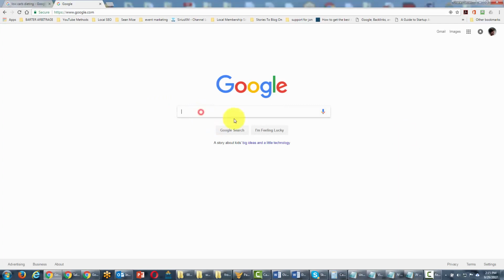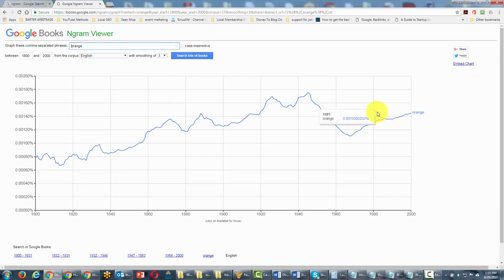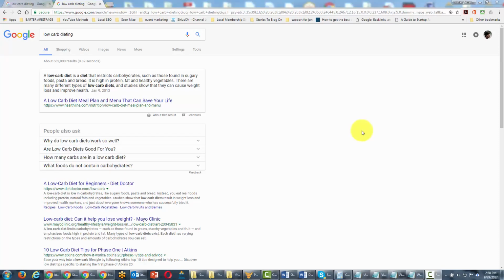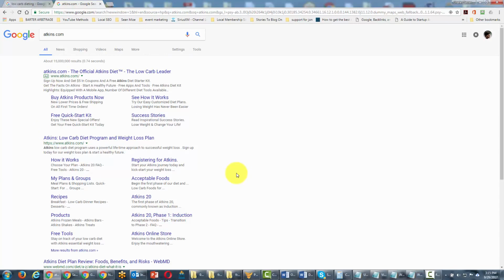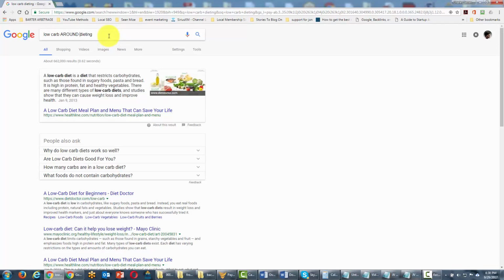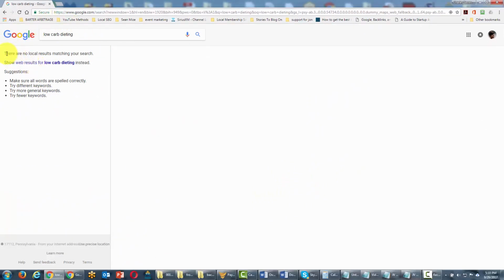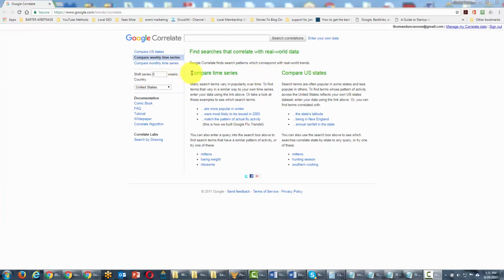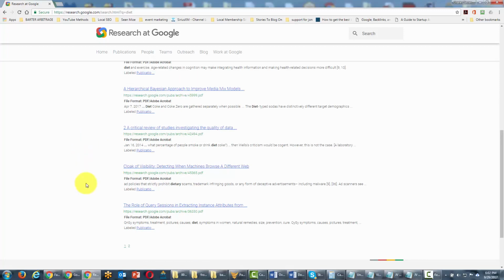Get Productive G Tools MRR